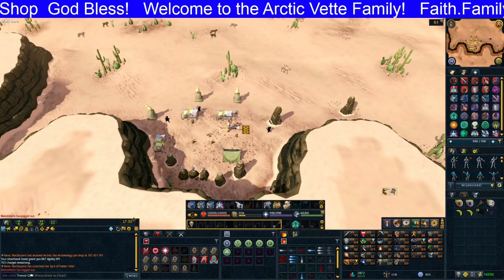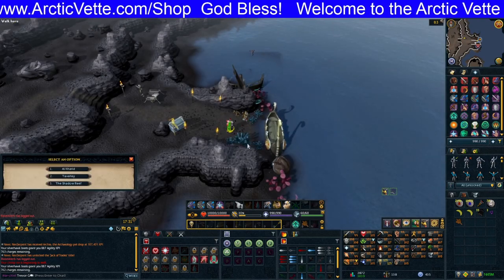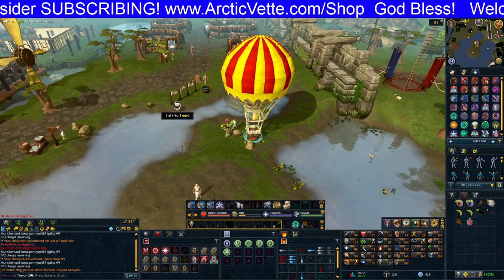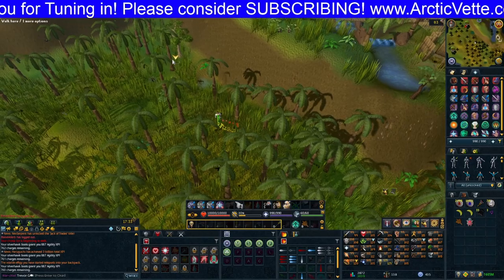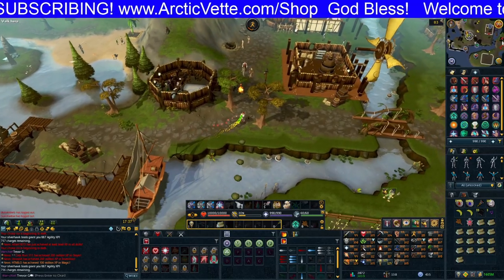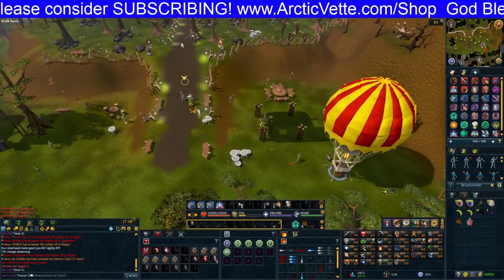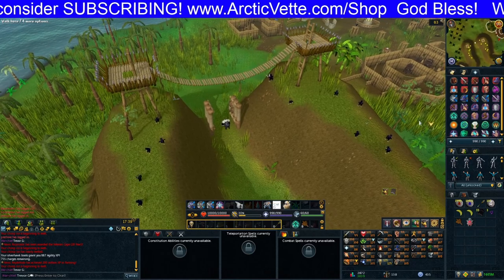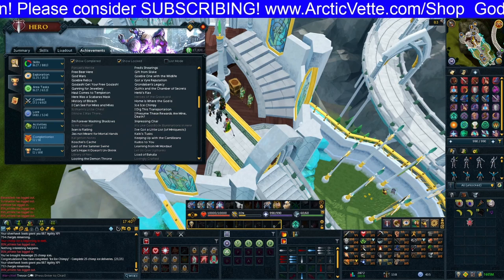RuneScape 3 Ice Ice Chimpy Guide - Quick and Easy - Comp Cape Master Quest Cape - Daily Vlog